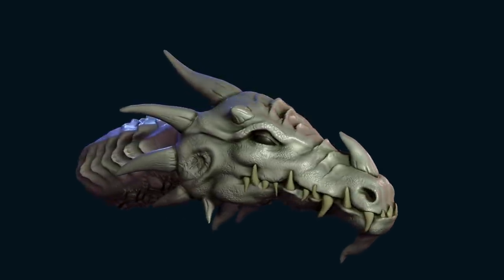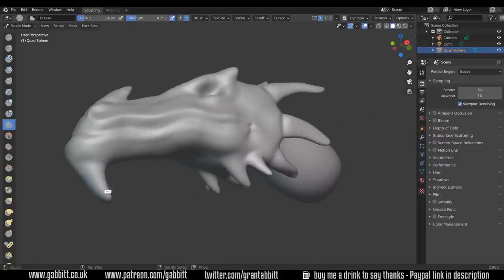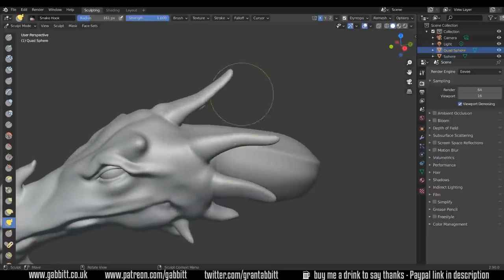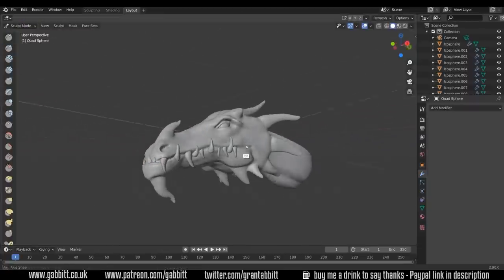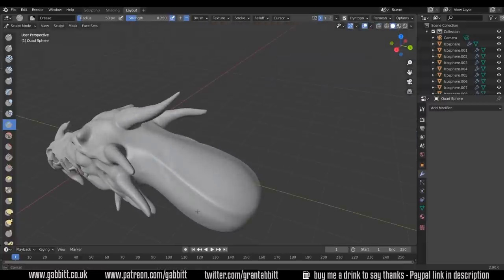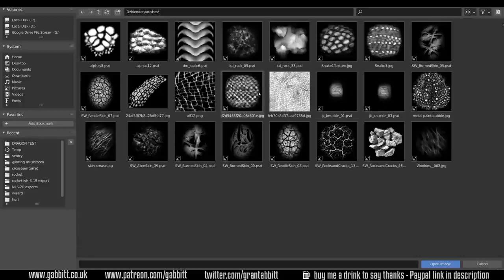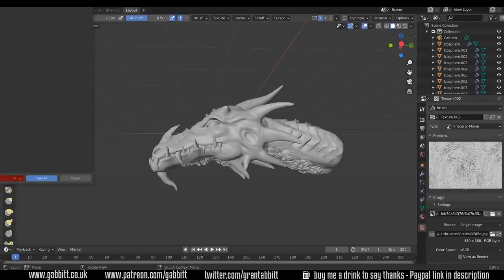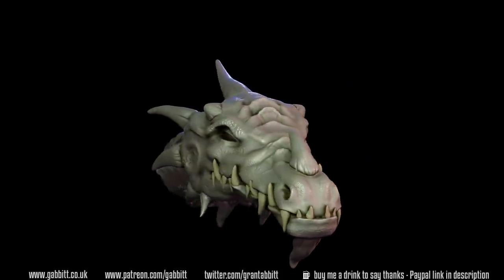Sculpting a Dragon's Head - Tutorial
A tutorial guide to how to sculpt a Dragon's head using the basic sculpting tools in Blender as well as sculpting with textures and alpha brushes